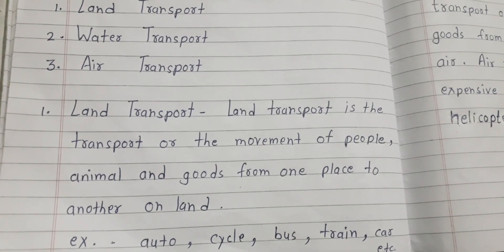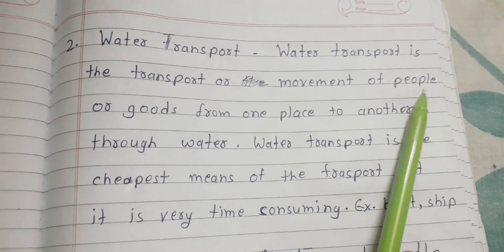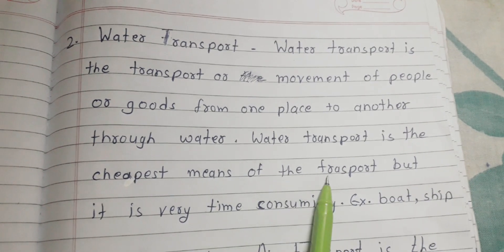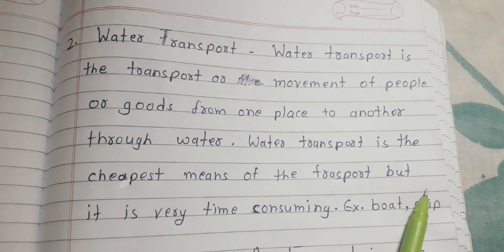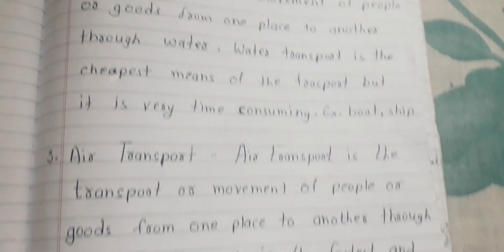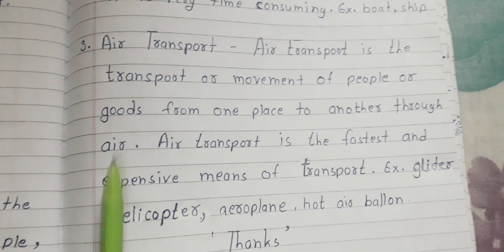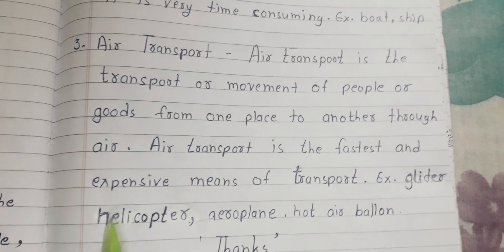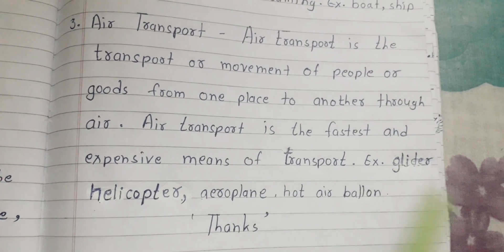Means of transport ✈🛶🚉//type of transport definitions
Hiiiii..

In this video you will get definition of transport, its different types and their definition. It is written in very simple words and language so that it will be very helpful for you to write in notebooks.